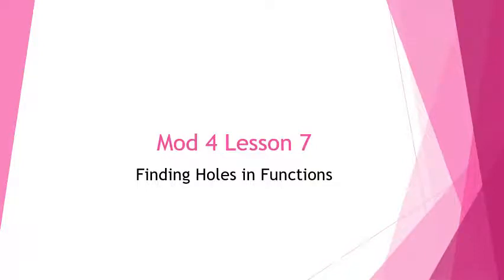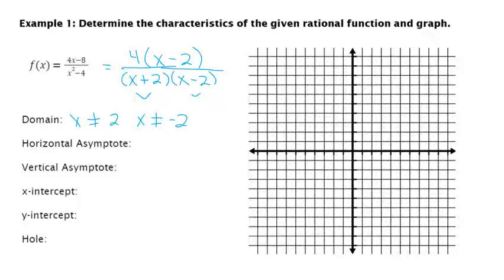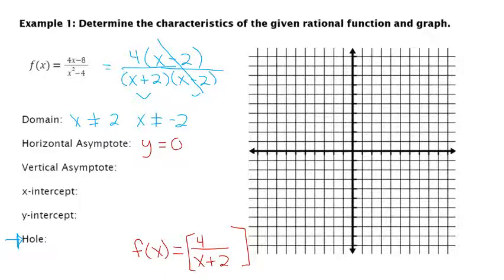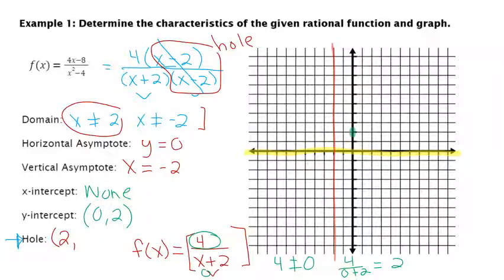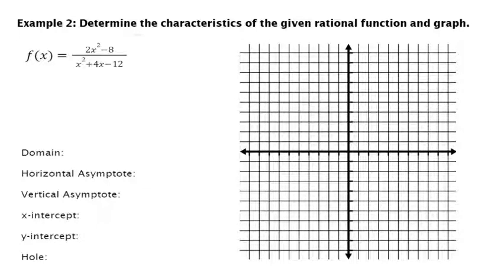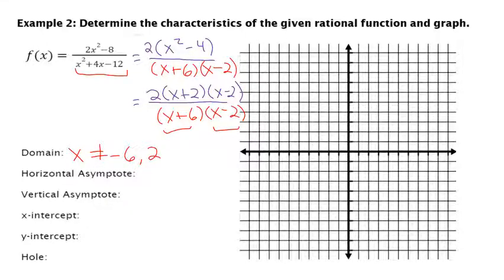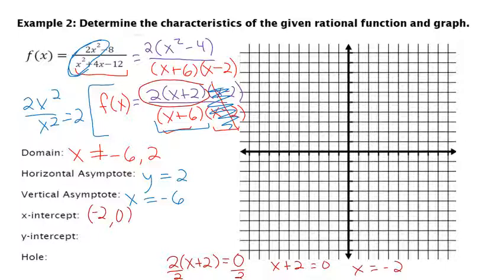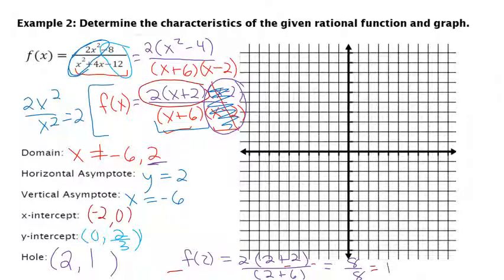Math 3 - Mod 4.7 Video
Mod 4B Lesson 7 - Finding Holes in Functions